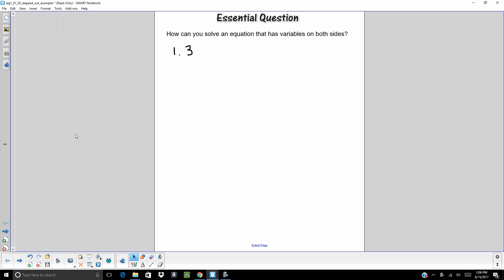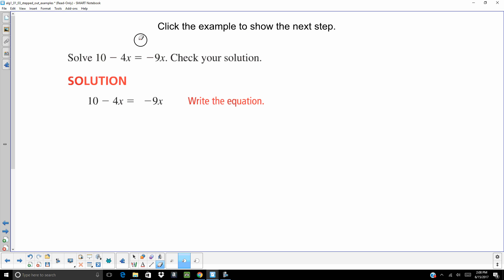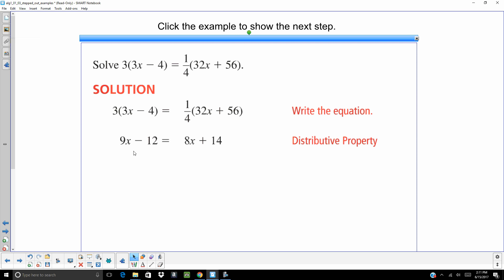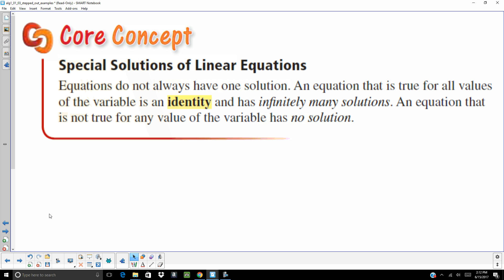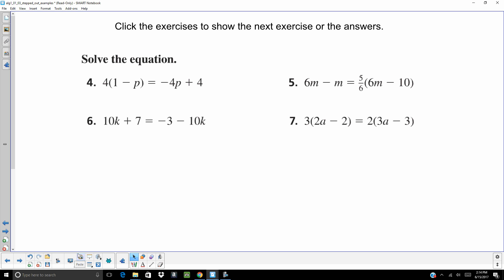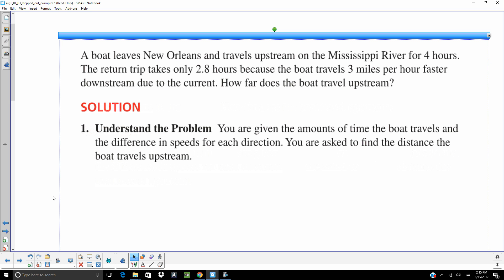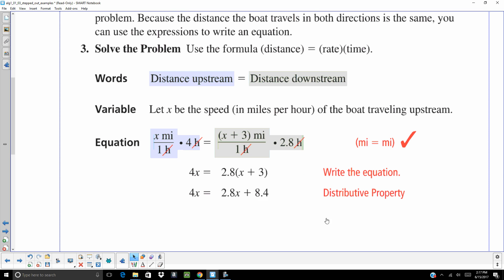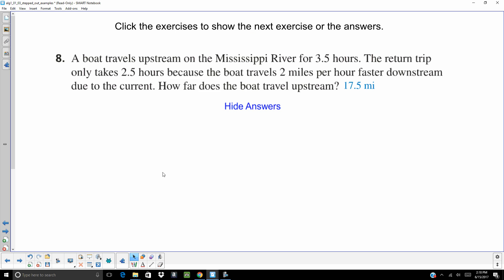Big Ideas Algebra 1 Chapter 1 Section 3